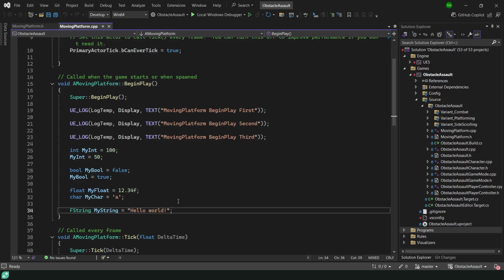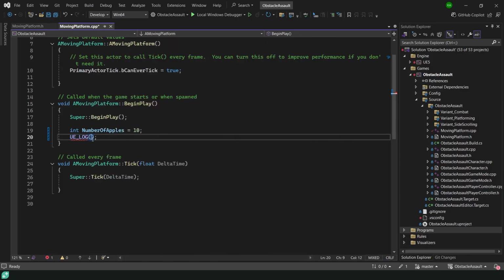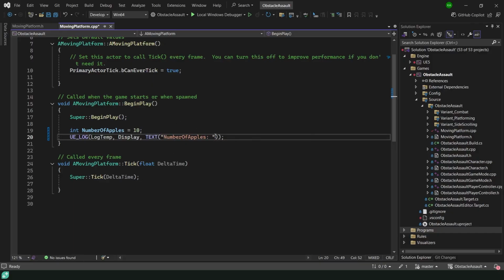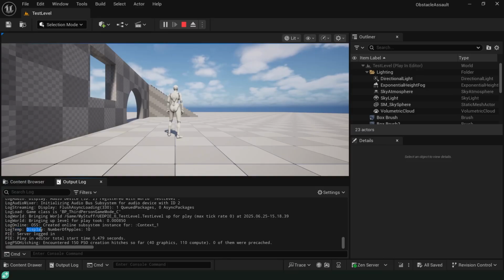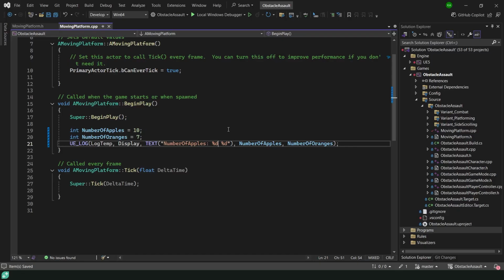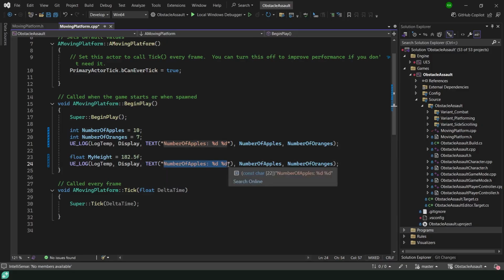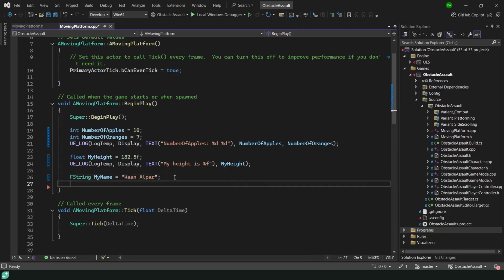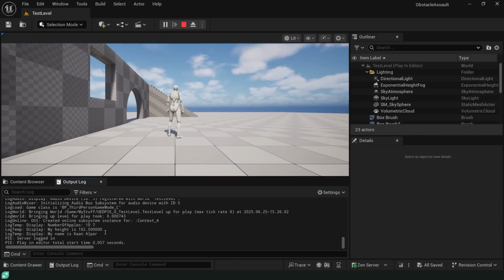2 07 Logging Variables 11 56